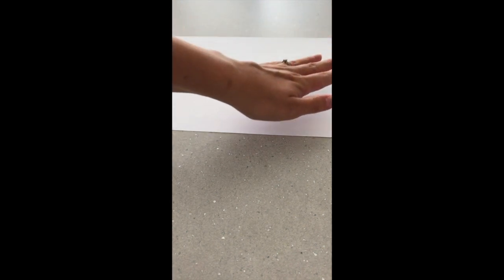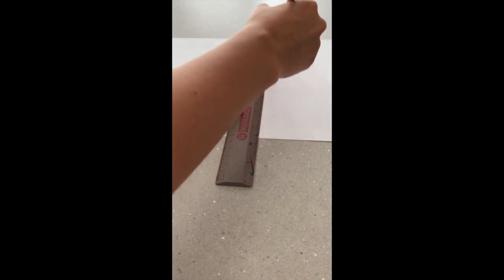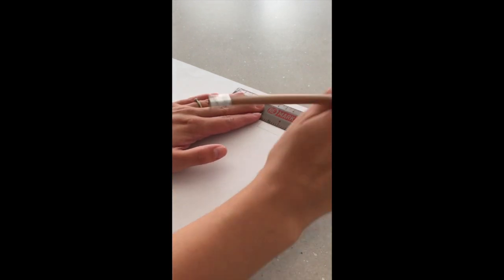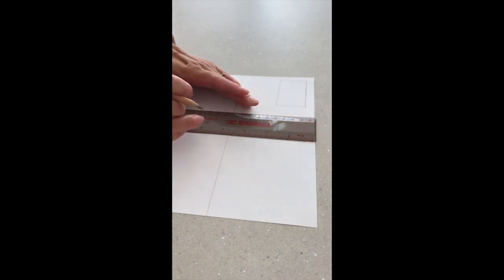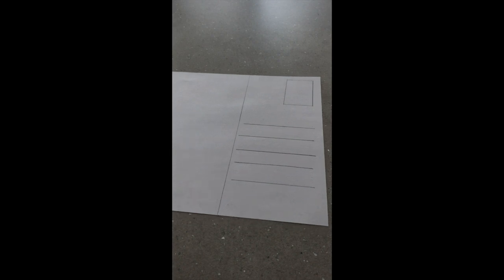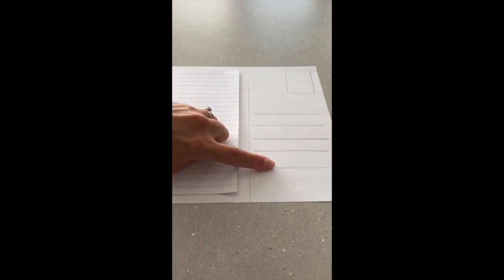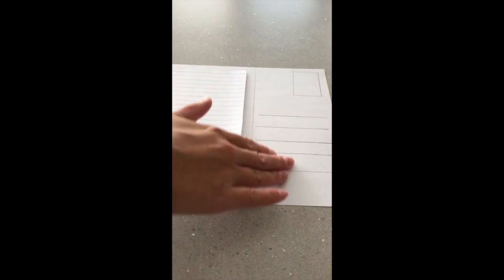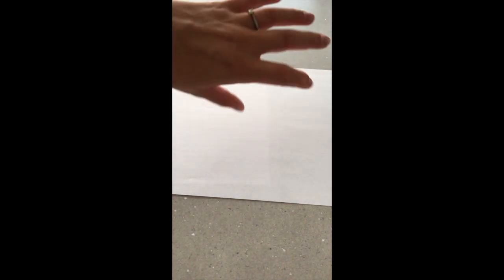Wednesday 24th June 2020 English 9am - Lea Forest Primary Academy